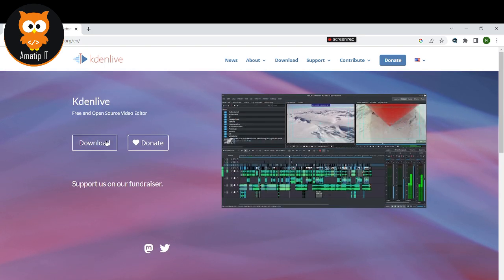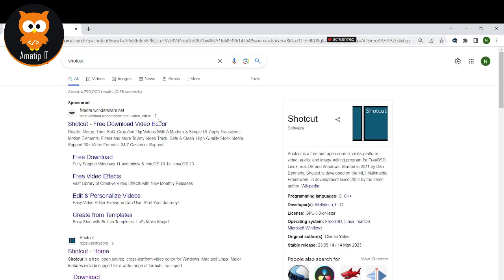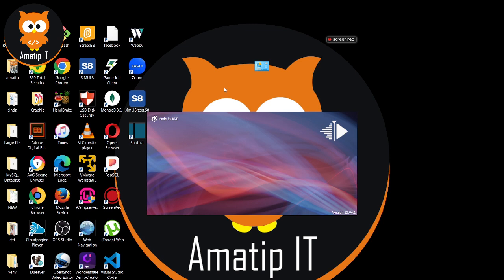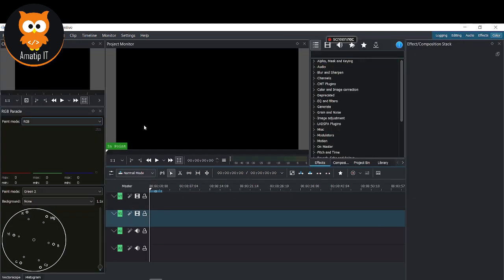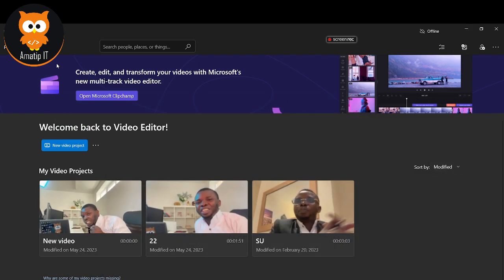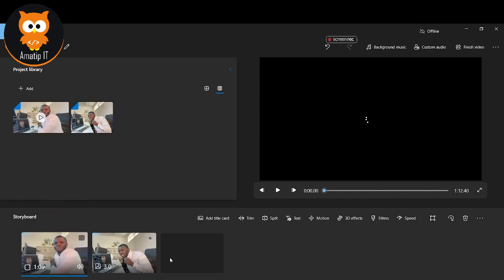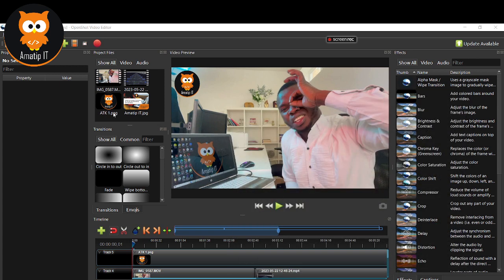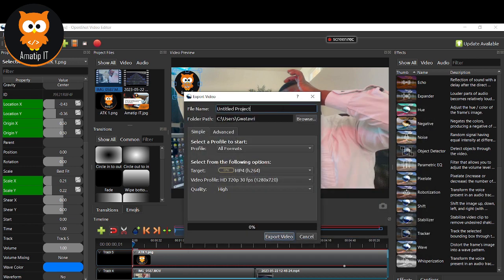FOUR POWERFUL AND FREE VIDEO EDITING TOOLS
Welcome to the latest video from Amatip IT, where we bring to light the best in tech for your personal and professional needs! In today's video, we'll be diving into four robust, yet absolutely FREE video editing tools - Kdenlive, Shotcut, OpenShot, and Windows Video Editor.

Each of these video editors come with unique features and interfaces that make video editing easier, even for beginners. Whether you're creating content for your YouTube channel, making a short film, or editing footage for your next big project, these video editors offer powerful tools that will help you achieve your creative goals without breaking the bank.

Kdenlive: An open-source video editor that offers a wide range of editing and effects tools.
Shotcut: A cross-platform video editor with a host of features suitable for both simple and complex editing tasks.
OpenShot: An easy-to-use, quick-to-learn editor that doesn't skimp on features.
Windows Video Editor: A basic, but surprisingly versatile, video editor that's built into your Windows system.

So, whether you're new to video editing or looking to switch from your current software, you'll find something of value in this video.